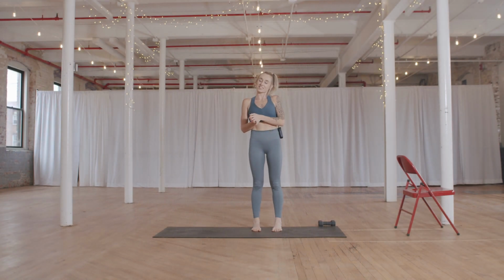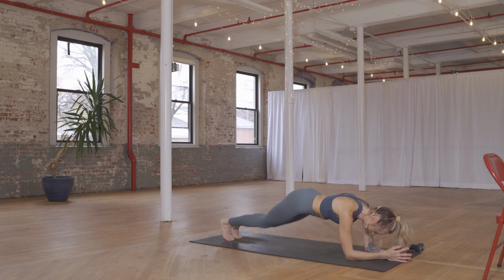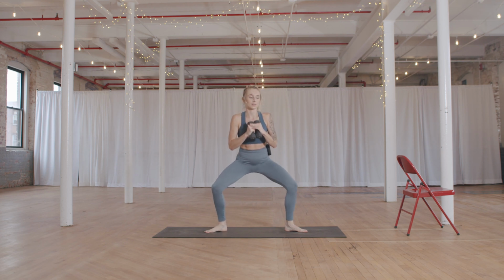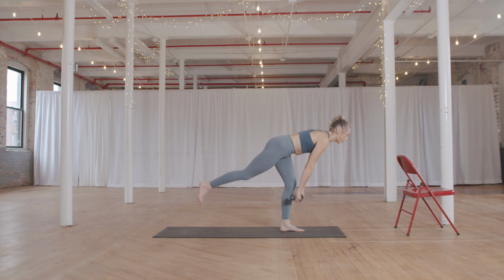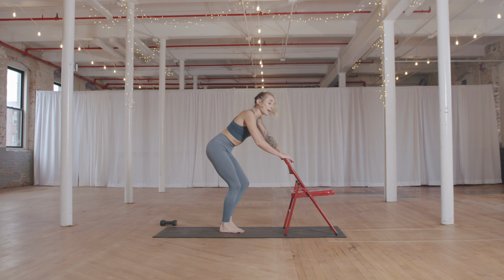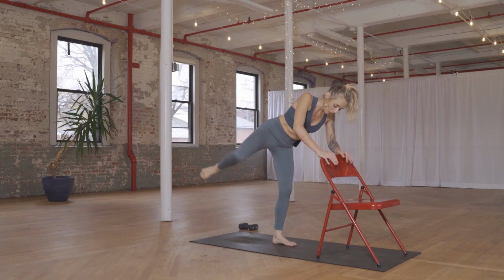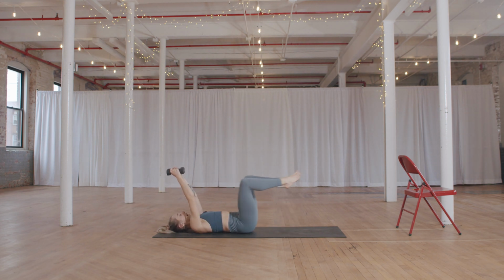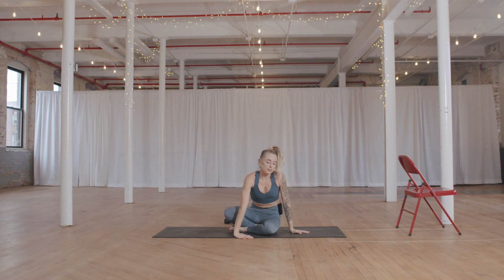35 Minute Glow Barre with Kaylie Daniels // Full Body Burn //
Embrace the shake! This quick and fiery class will build deep stabilizing strength and emphasize functional movements.